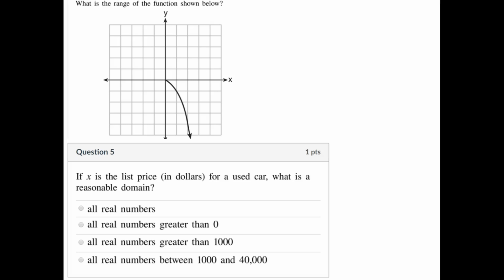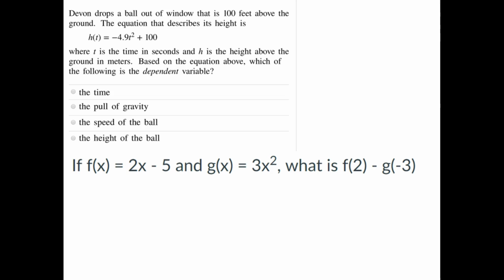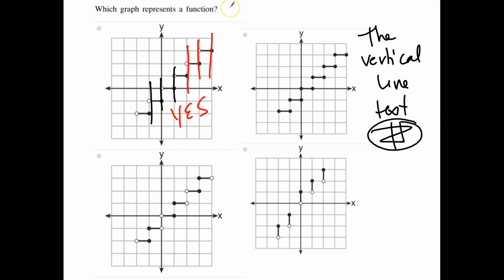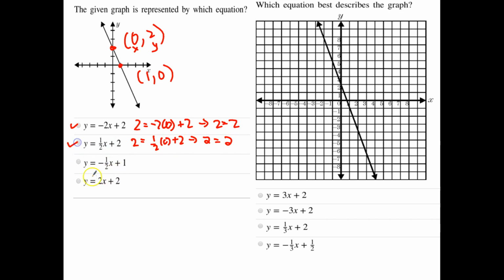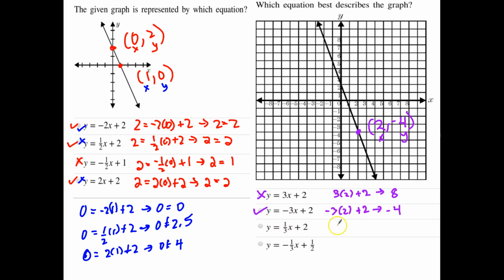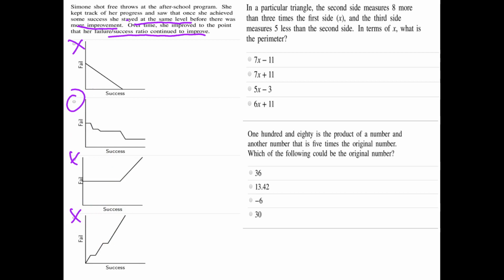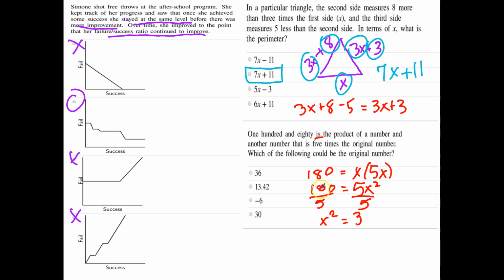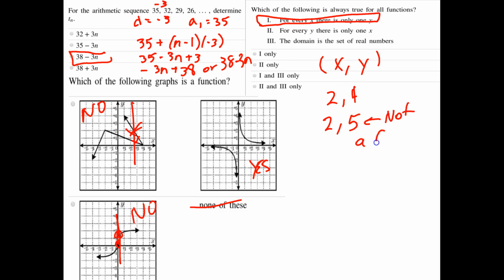WU11-20 Commonly MIssed